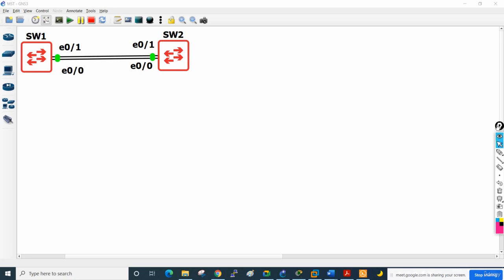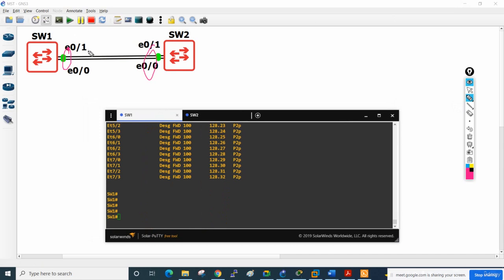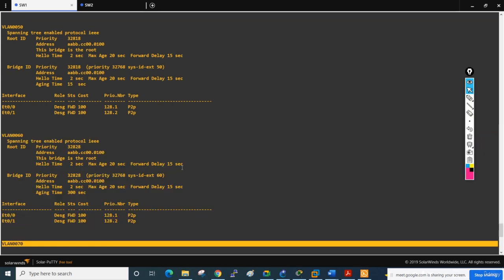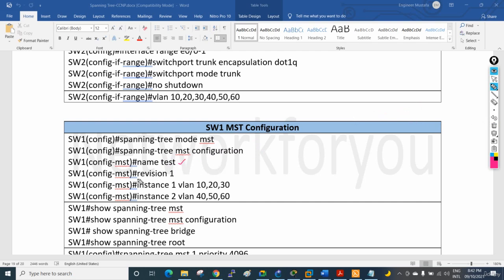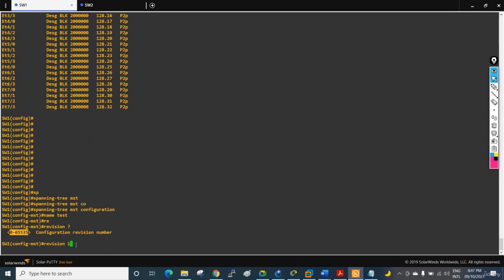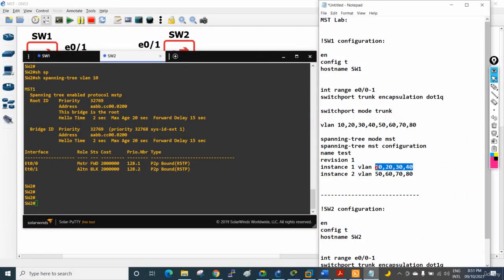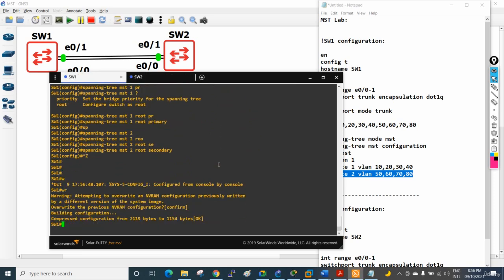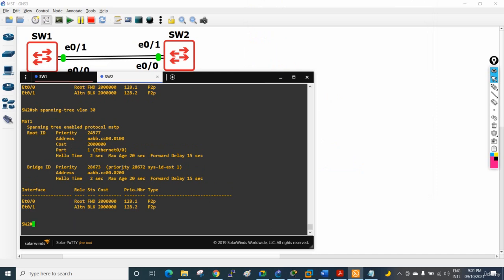24. 21. MST Lab with Theory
24. 21. MST Lab with Theory